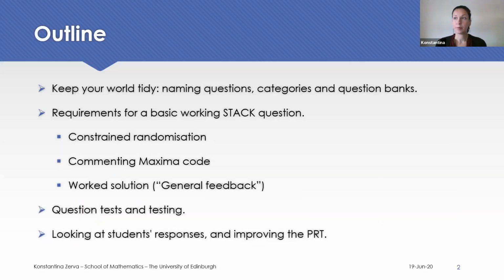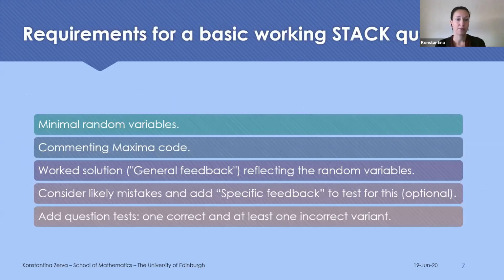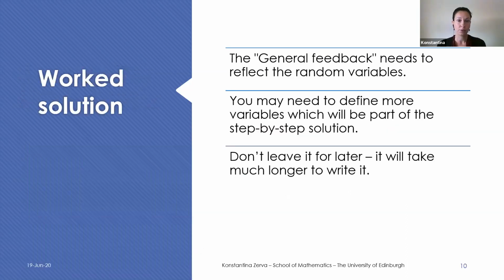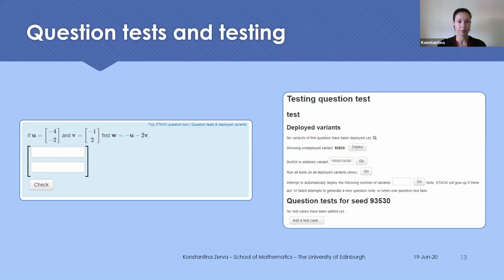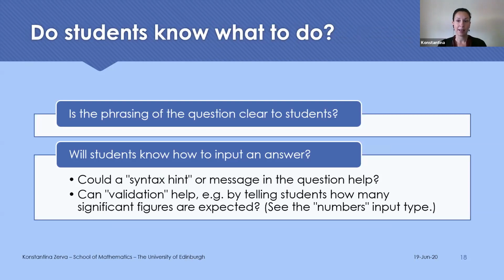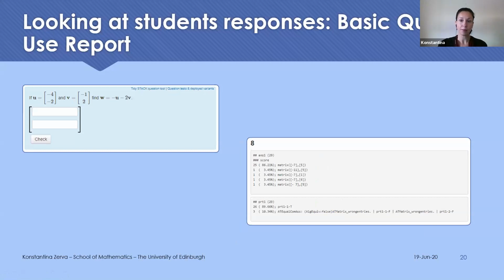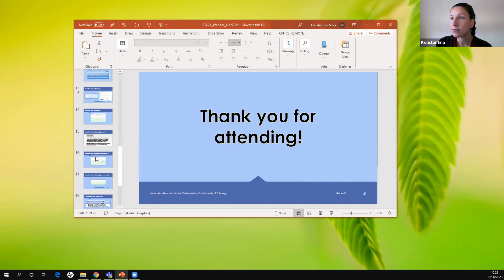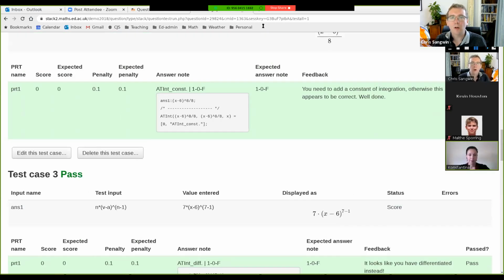Konstantina Zerva -- Writing quality STACK questions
From STACK Workshop 19th June 2020